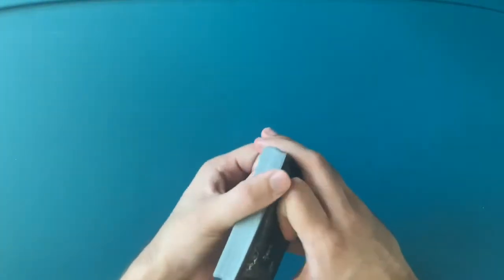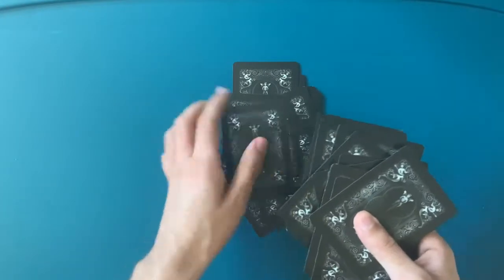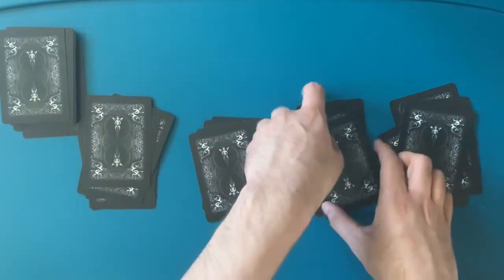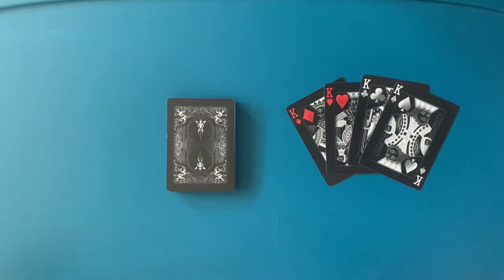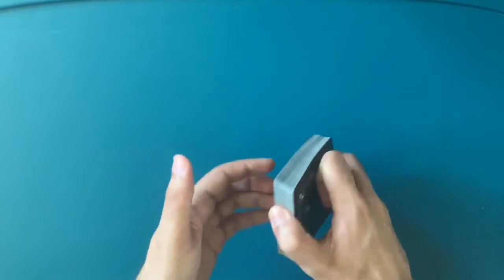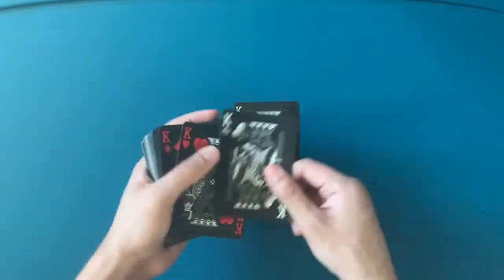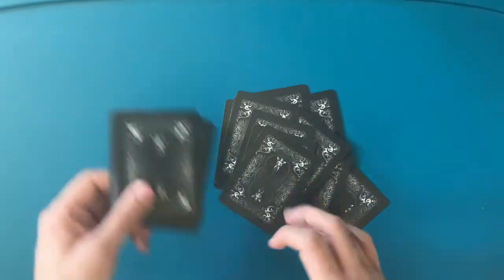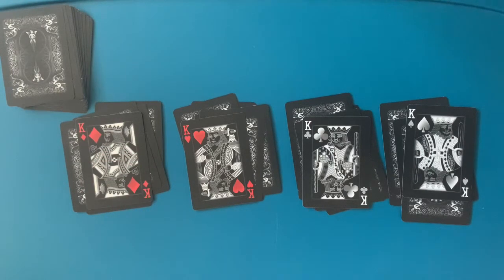AWESOME Card Trick that Can Surprise Anyone! (Easy Tutorial)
Hey everyone! In this video, I will be showing you all an amazing and awesome card trick that is easy to learn and can shock anyone! If you have any questions, comment them down below and I will make sure to answer them as soon as I can!